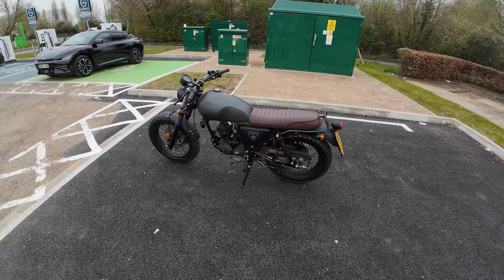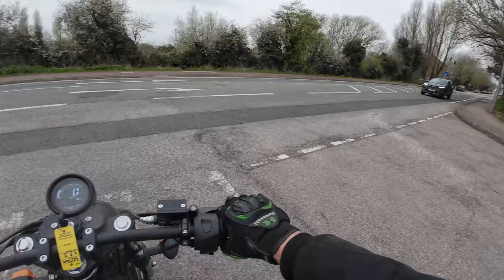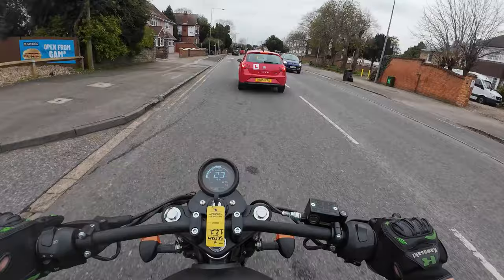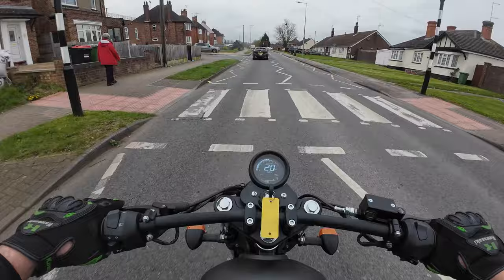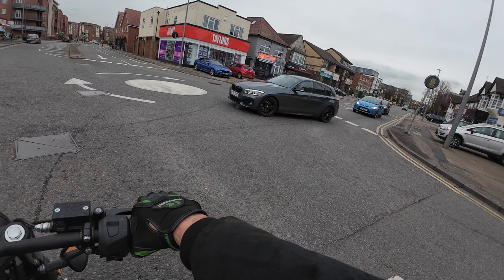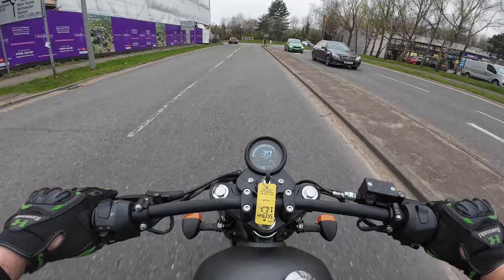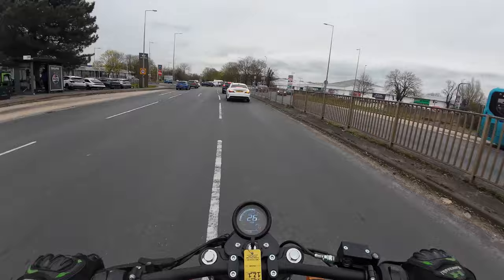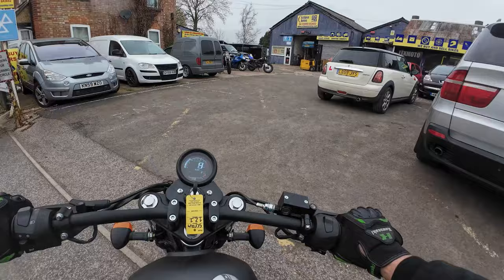WK Scrambler 50cc Ride Test For Customer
Rev Bomb - WK Scrambler 50cc Ride Test For Customer